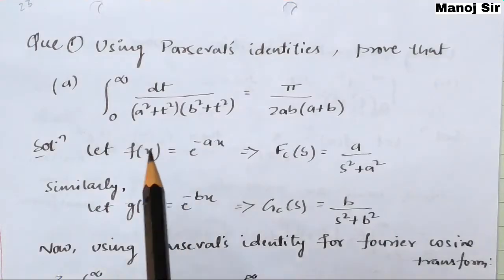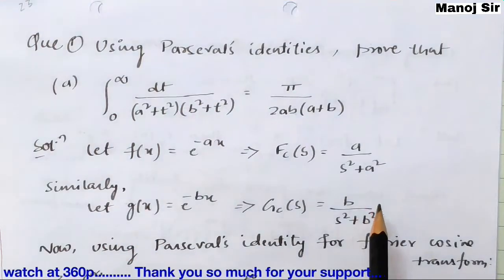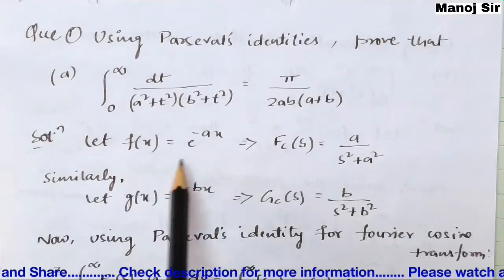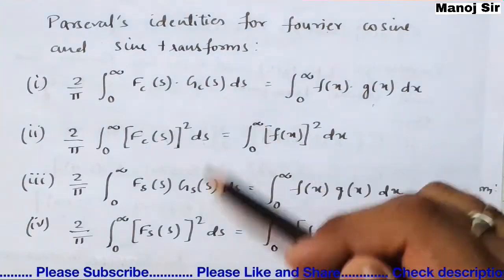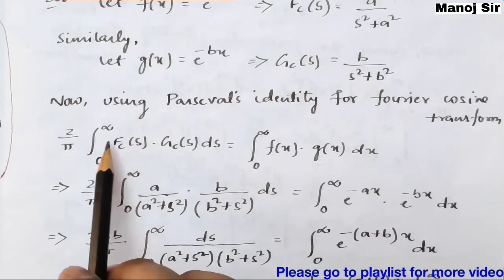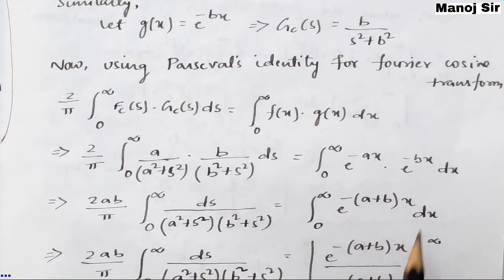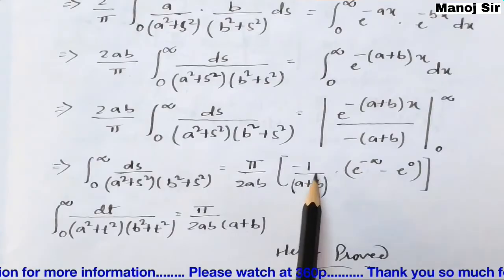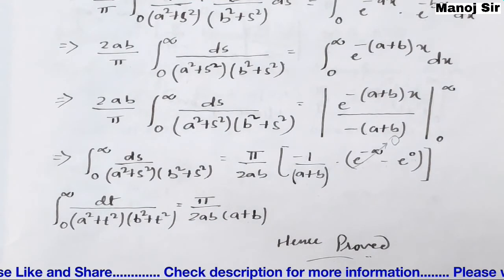23. Parseval's Identities for Fourier Transforms | Problem#1 | Most Important Problem